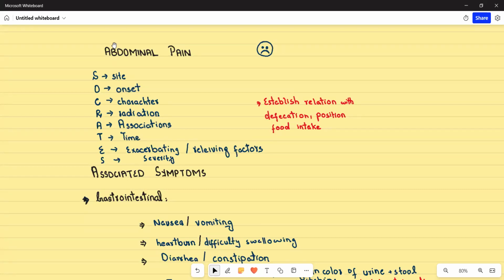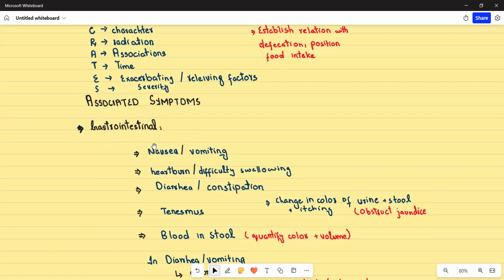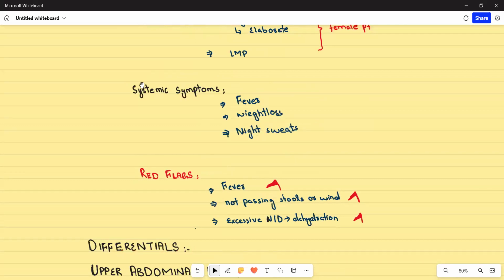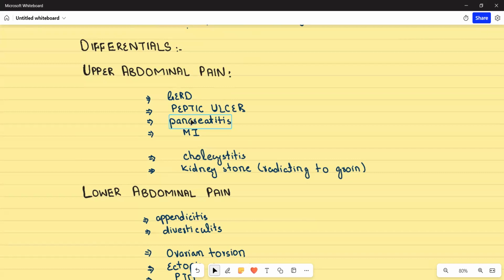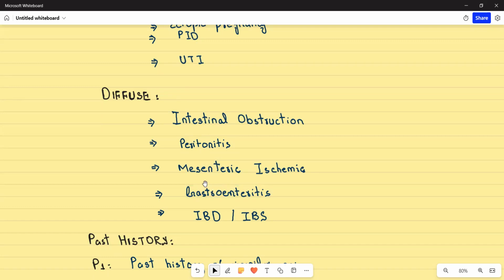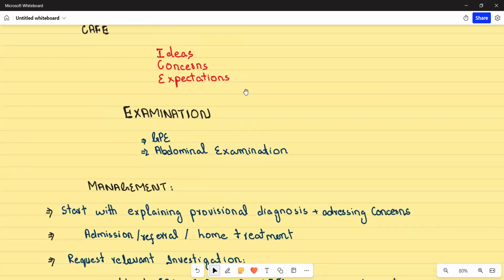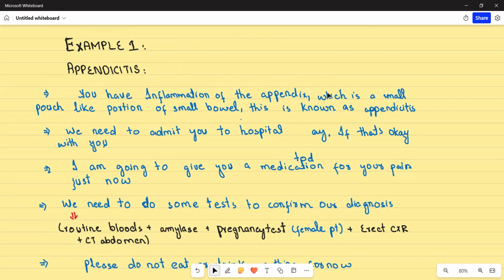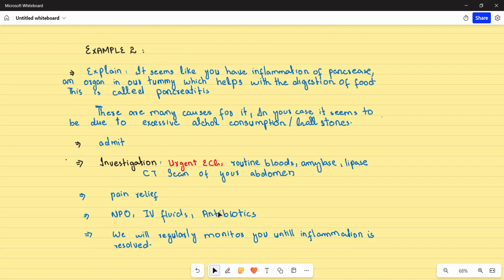Abdominal pain_plab2/ukmla